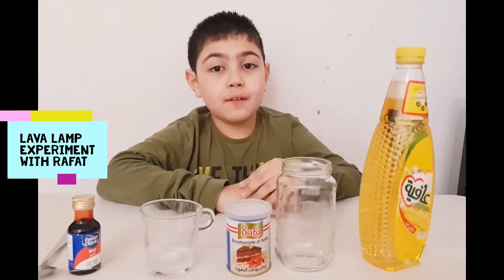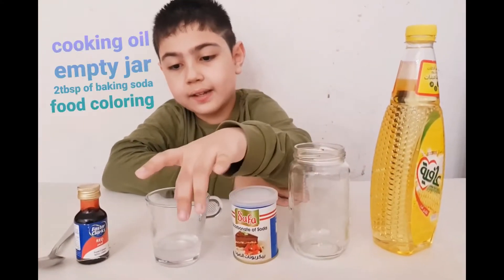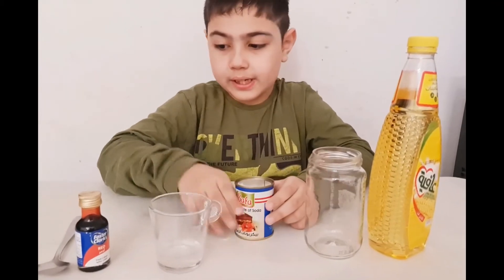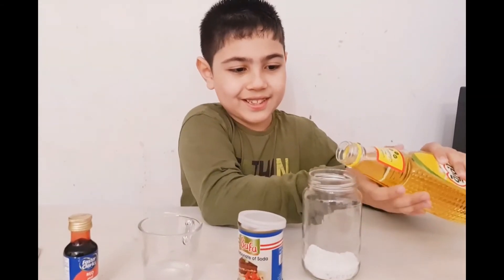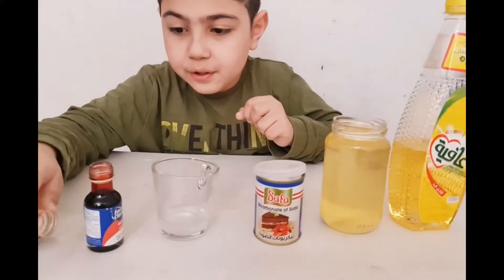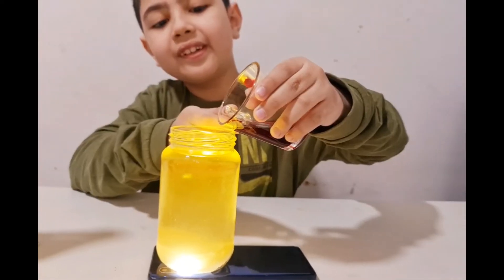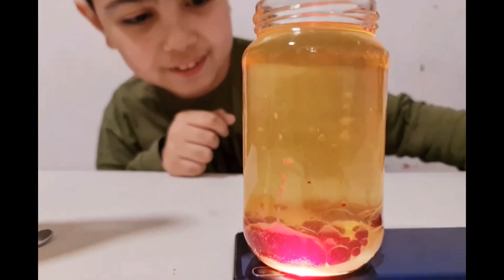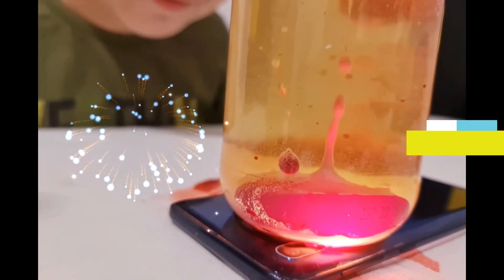Lava Lamp Experiment at home for kids with rafat and nadima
A DIY Lava lamp experiment just for fun for the kids